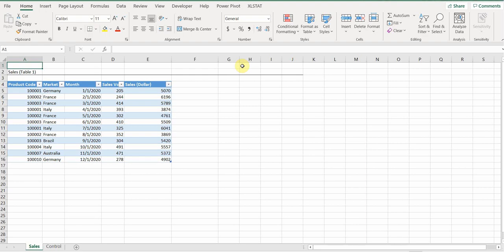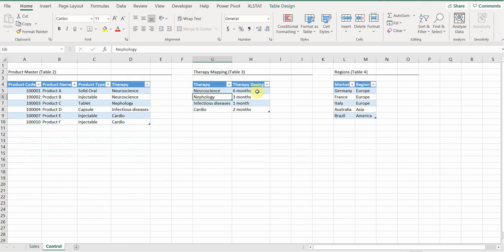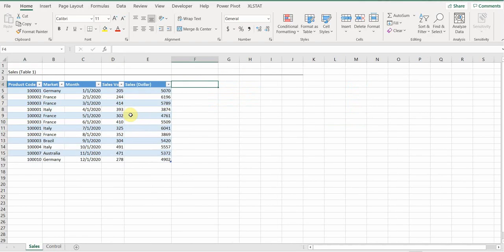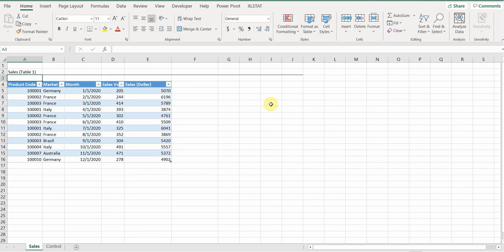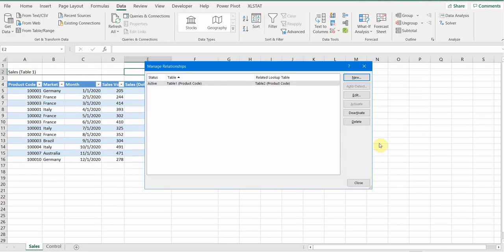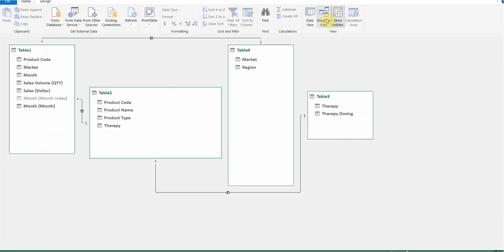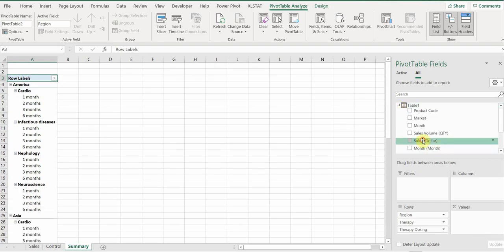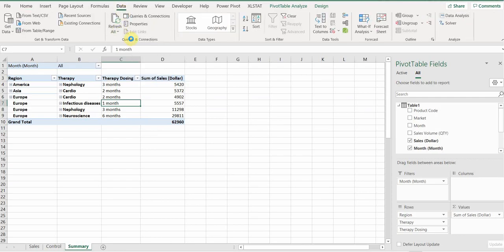MS Excel Data Model Video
Create relational data model in MS Excel using Power query